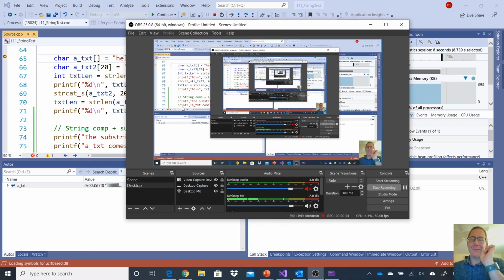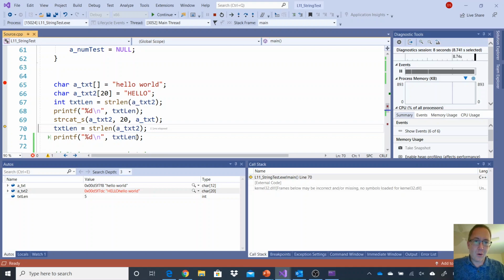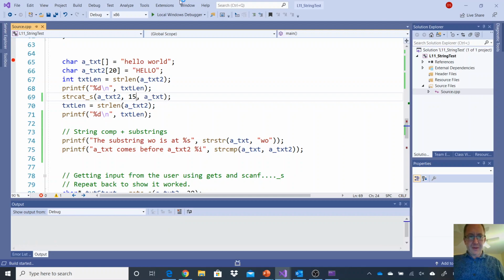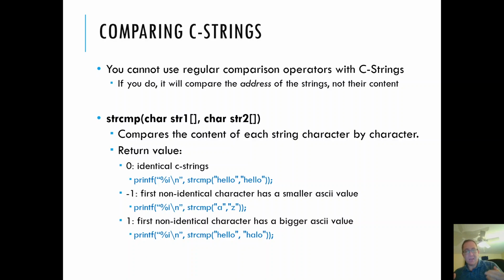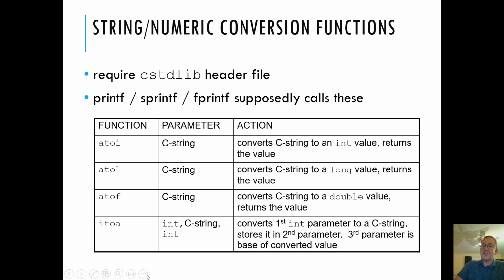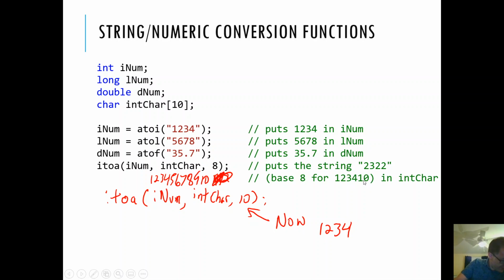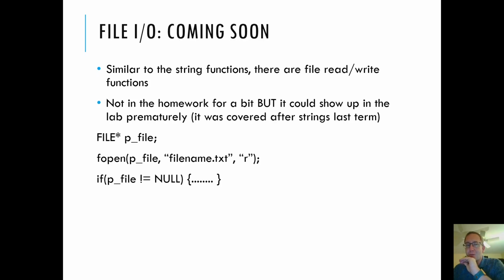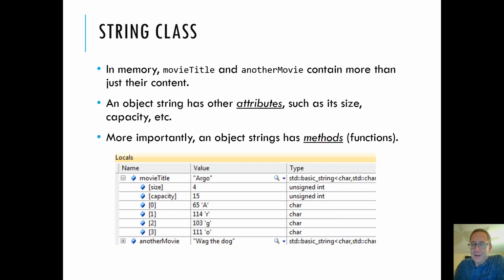BIT1400 L11d CStringFunctions2